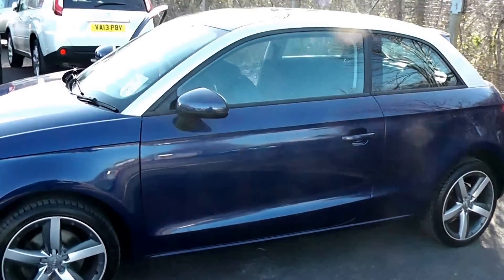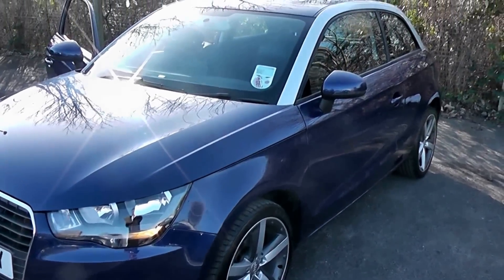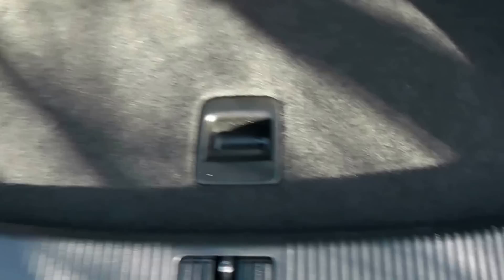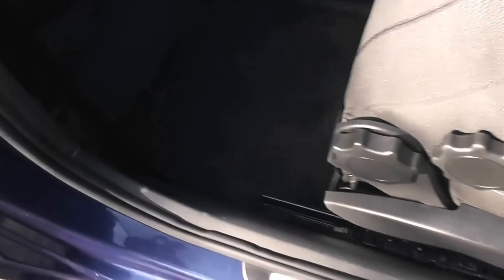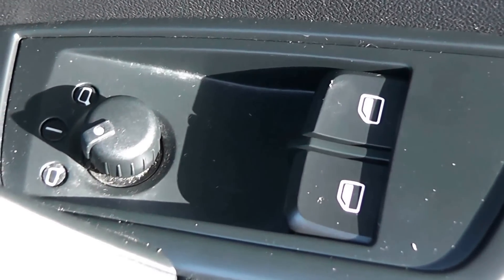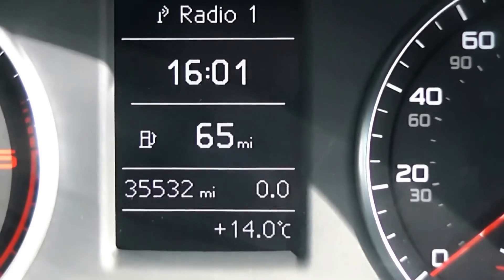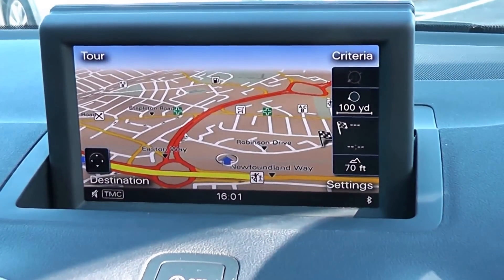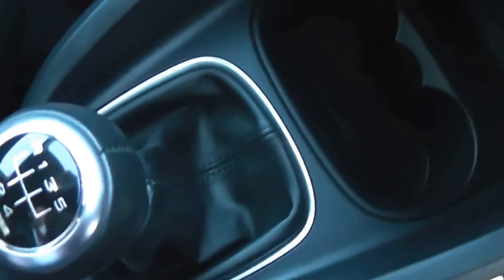WN11FXY USED AUDI A1 SPORT in BLUE at Wessex Garages, Pennywell Rd, Bristol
WN11FXY USED AUDI A1 SPORT HATCHBACK, 1.6TDi, 5 Speed Manual Transmission in Blue at Wessex Garages, Pennywell Road, Bristol